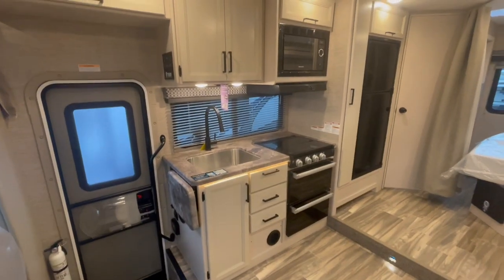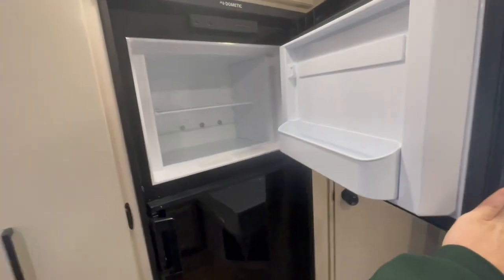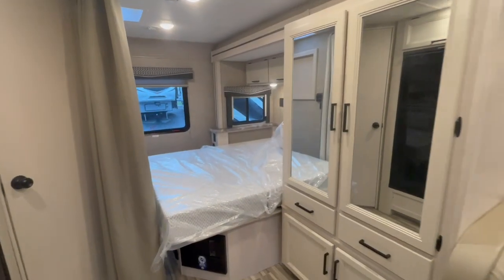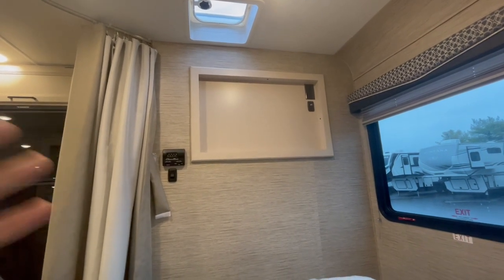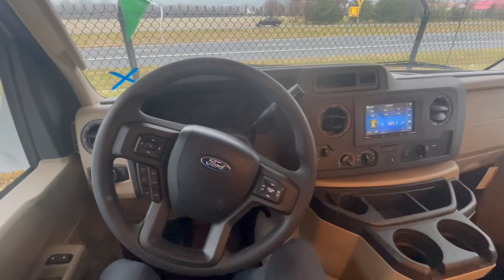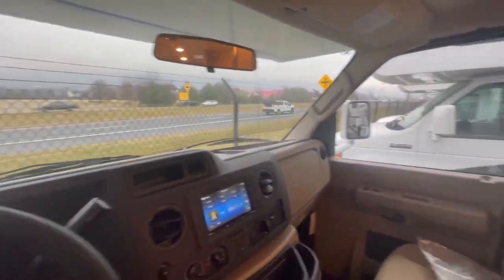Small Class C with a HUGE Living Area! 2023 Thor Four Winds/Chateau 24F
New 2023 Thor Fourwinds/Chateau 24F
► MSRP: $146,518

Here are the specifications!